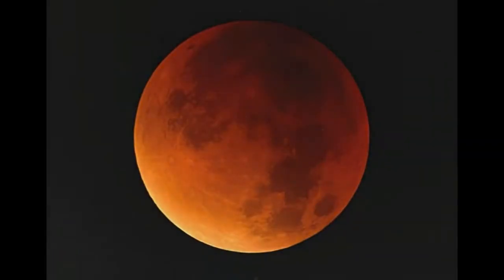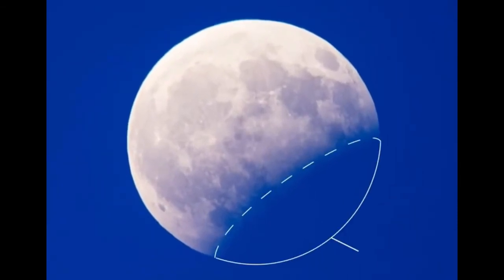SUPER BLUE BLOOD MOON 2018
Why is it called a SuperBlueBloodMoon?
🌕Supermoon – When the Moon is at or near its closest point to Earth
🔵Blue Moon – The second full moon in a month
🔴Blood Moon – The red tint Earth’s shadow casts on the Moon during a lunar eclipse